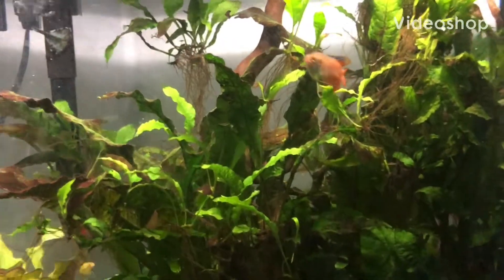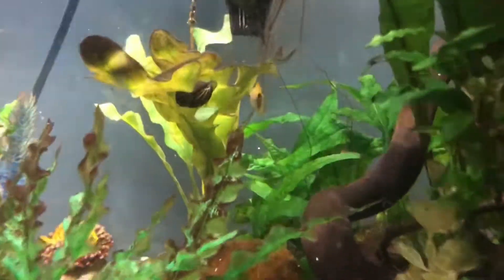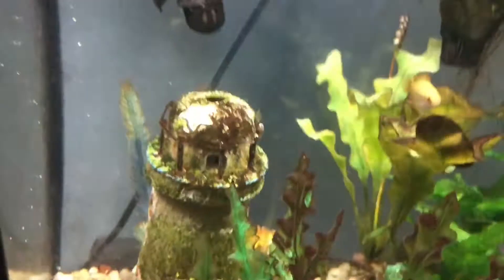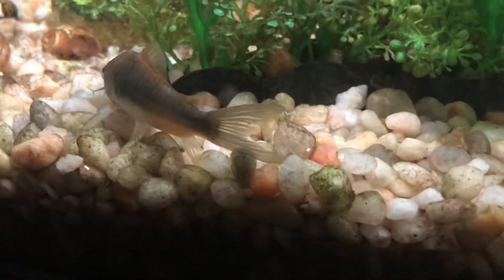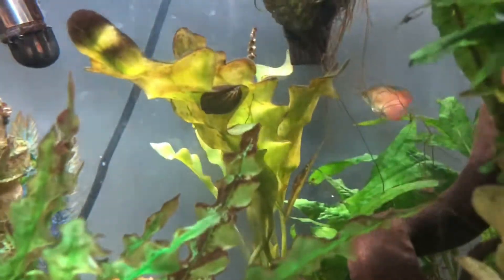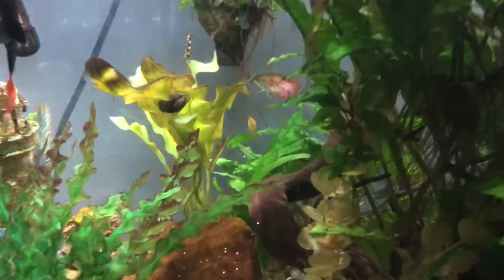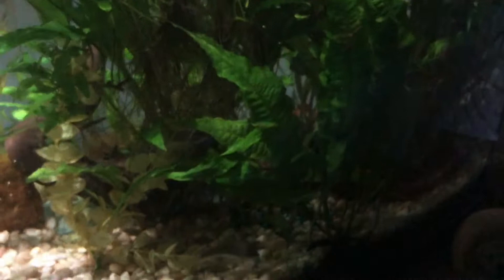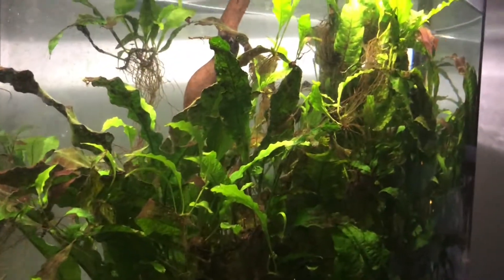My New Fish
Hey guys in today’s second video I will be showing you guys my 4 new fish that I got last week